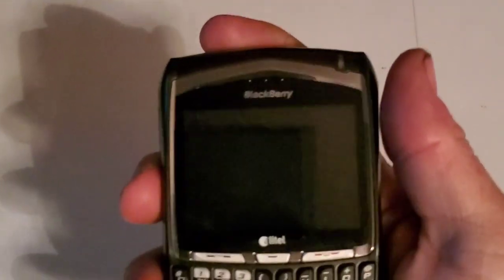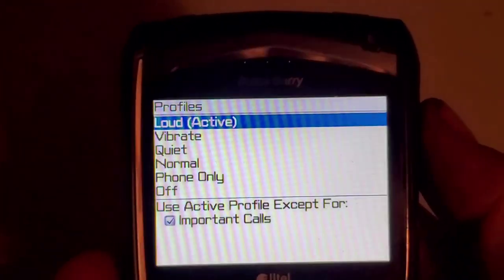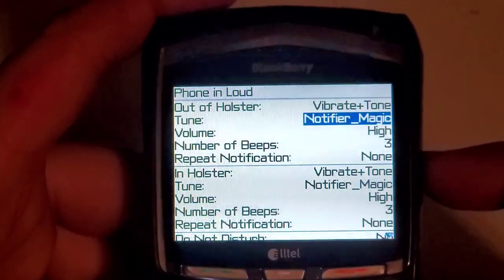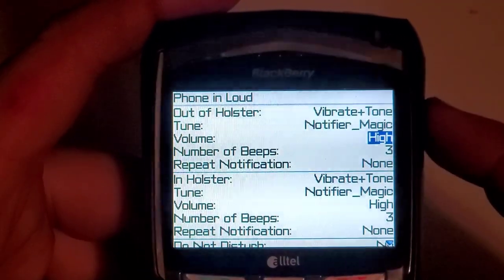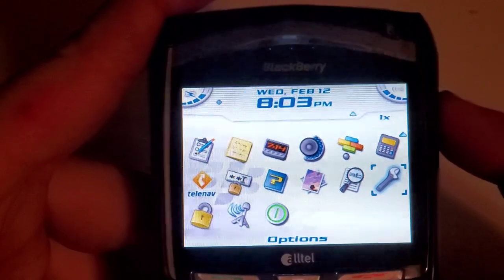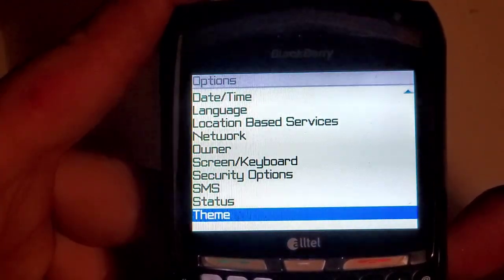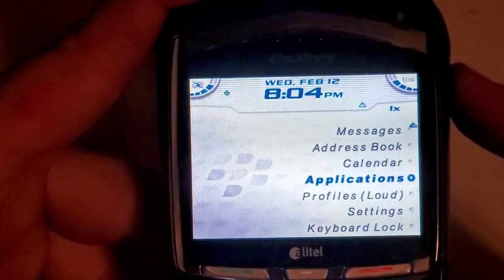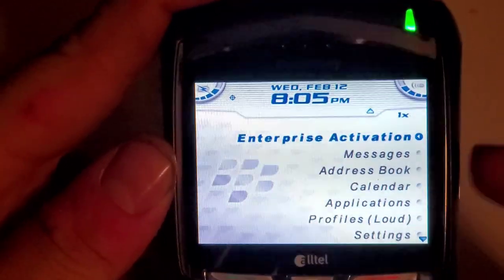Alltel Wireless Blackberry 8703 Ringtones & Wallpapers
Hey guys welcome back to another video with Tony's Phone Collection. Today we are doing the ringtones and wallpapers on the Alltel wireless Blackberry 8703.

Intro music
Song
On & On
Artist
AEI (on behalf of NCS); Featherstone Music (publishing), LatinAutor, ASCAP, and 16 Music Rights Societies